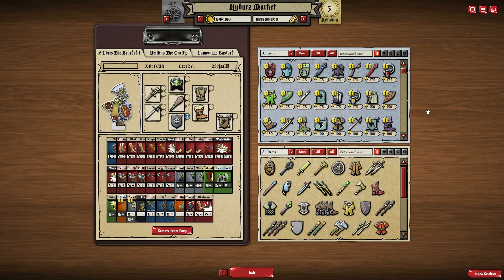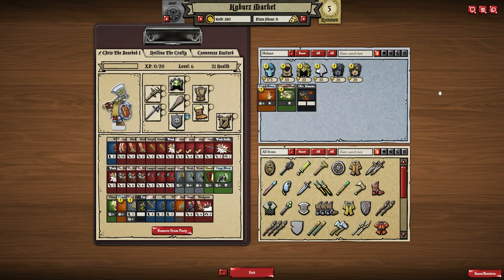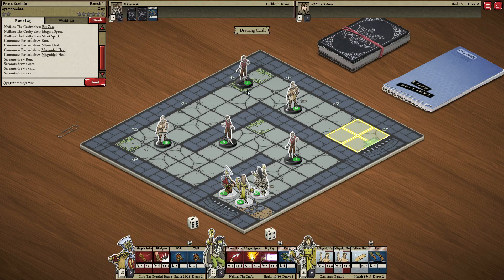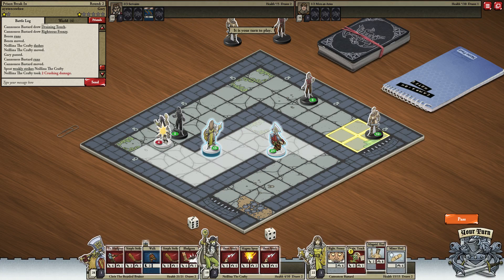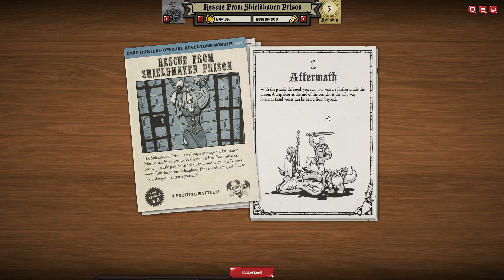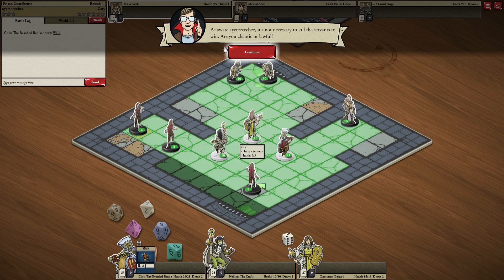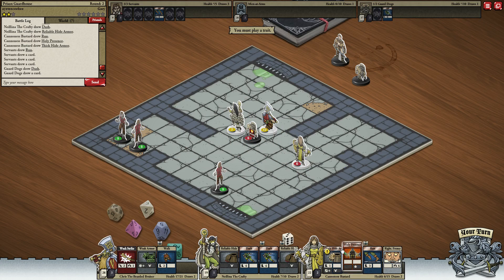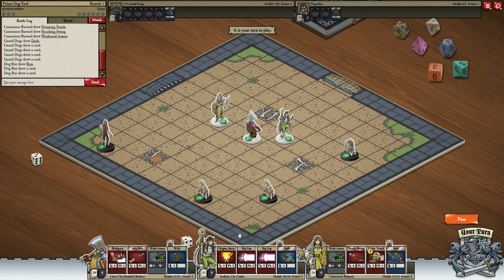Card Hunter - Episode 10 "Rescue From Shieldhaven Prison"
In this episode - jailbreak!